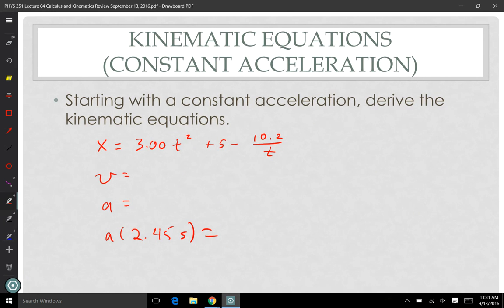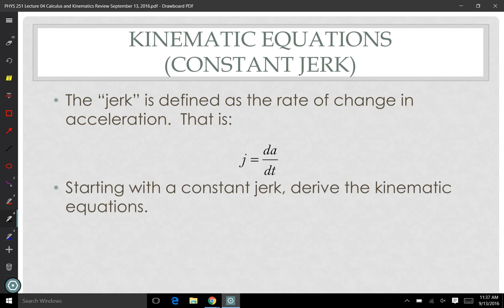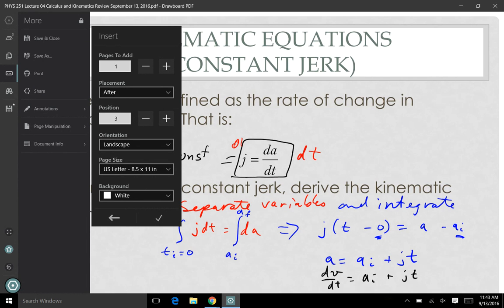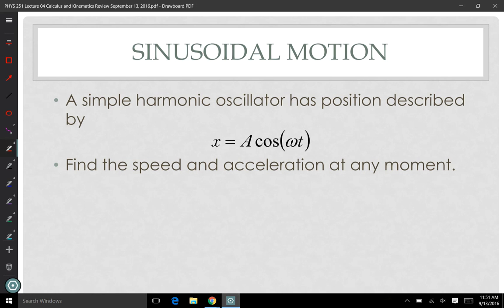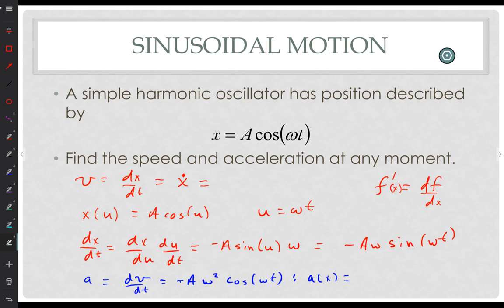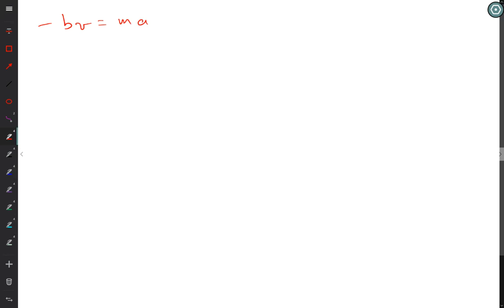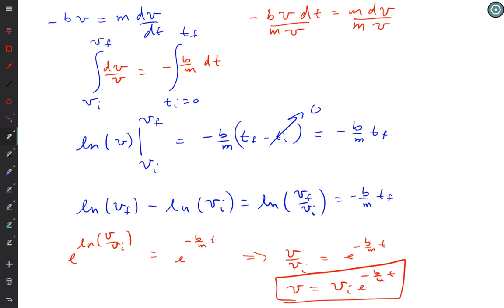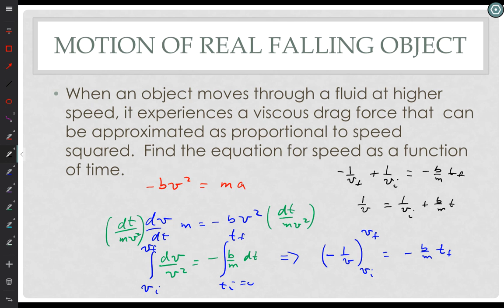PHYS 251 Lecture 04 Exam 1 Review September 13, 2016